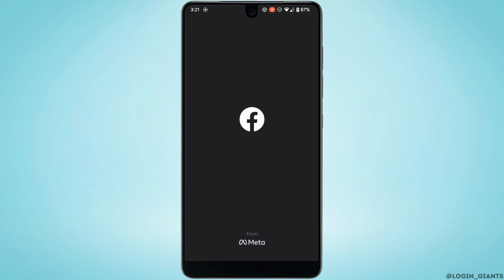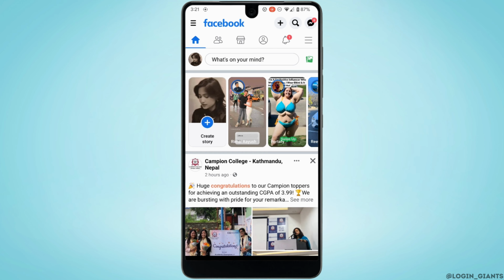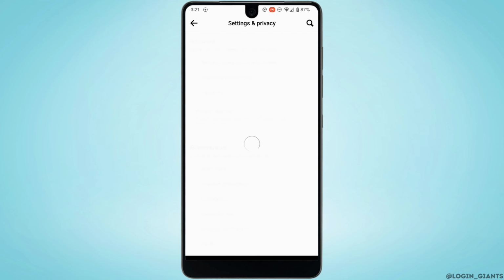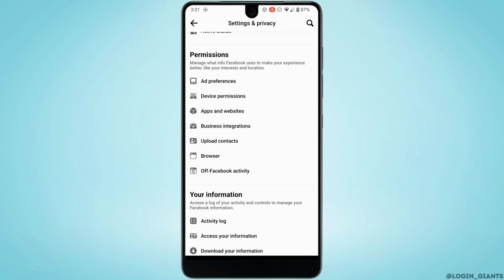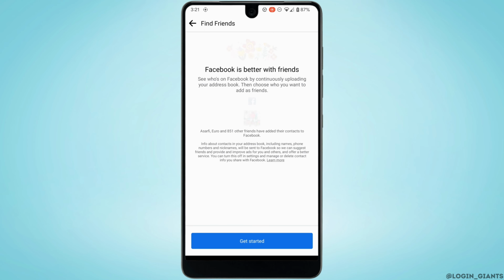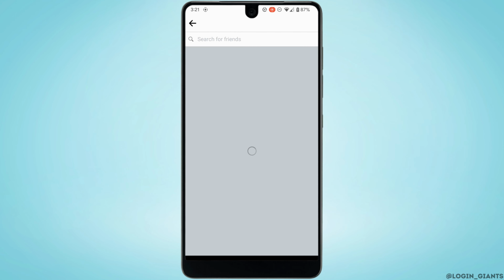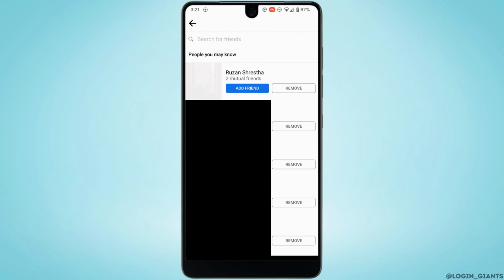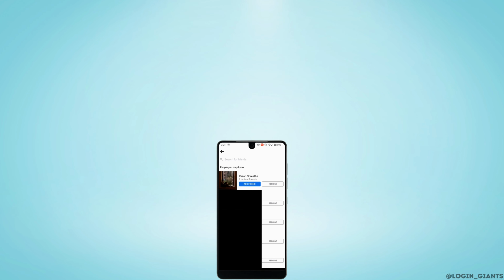How to Find Phone Contacts on Facebook 2023 | Find People in your Cell Phone Contacts on Facebook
Want to connect with your phone contacts on Facebook? We've got you covered! In this tutorial, we'll guide you through the steps to find phone contacts on Facebook and discover people from your cell phone contacts on the platform. Learn how to easily connect with your friends, acquaintances, and contacts on Facebook in 2023. 📱

Follow our instructions to learn how to find phone contacts on Facebook and expand your network. We'll provide you with easy-to-follow methods and tips to sync your phone contacts with Facebook, enabling you to find and connect with people you know. Say goodbye to manually searching for friends and effortlessly discover them on Facebook using your phone contacts. 📱

If you find this video helpful, we appreciate your support through a LIKE and SUBSCRIPTION to our channel. 🎉